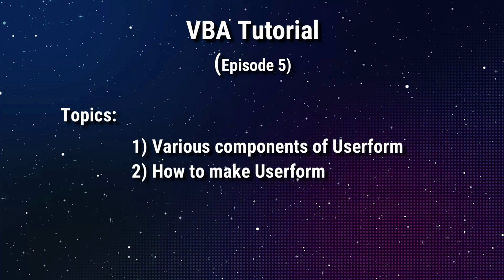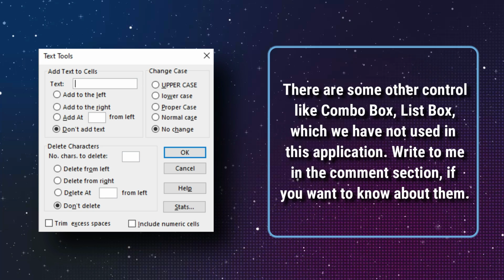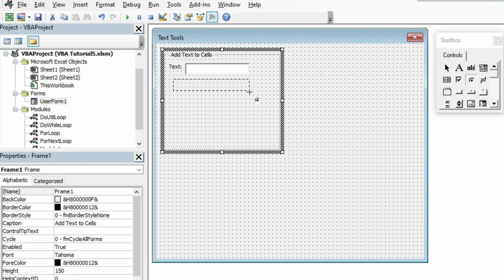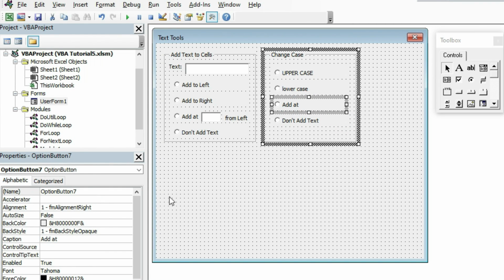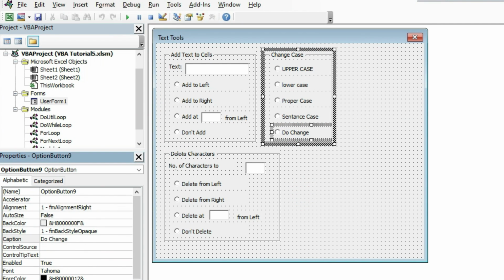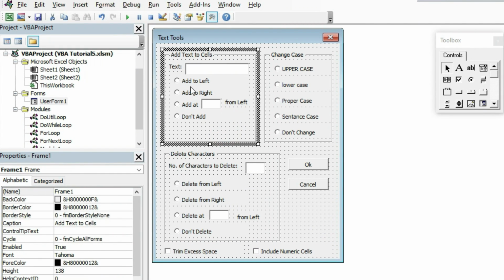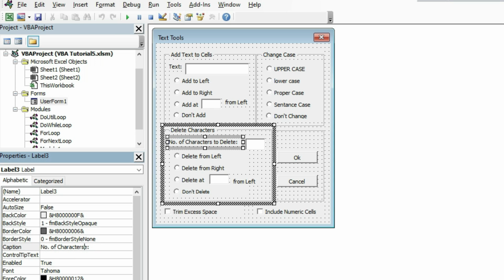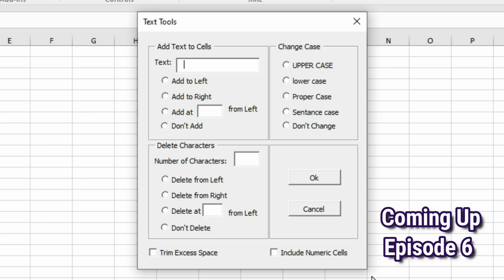VBA Tutorial | Userform | step by step tutorial to make vba user form | E05 | Excel in Life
This is Episode-5 of the VBA tutorial series. excel vba. In this episode, how to make userform has been explained in step by step along with various tips. In this Excel vba programming course, you will know how to write a code in vba excel. End of this series you will be able to write a software called Text Tools. With the help of TextTools, you can change cases, add, and delete text in a series of excel text in one go.

Timestamps:
00:00 Introduction
00:45 various components of Userform
02:20 how to make Userform
07:55 format Userform

Queries Resolved:
vba and macros for beginners,
vba code in excel,vba code in excel tutorial,vba beginner,excel vba,excel vba tutorial,excel vba tutorial for beginners,excel vba programming,excel vba programming course,
excel vba and macros,
excel vba application,
excel vba and macros tutorial,
ms excel vba programming,
vba programming
learn excel vba for free today
excel macros vba tutorial
excel vba arrays
vba lookup
vba beginner tutorial
free excel vba course
vba expert tutorial
vba in excel
vba trong excel
vba properties
vba find next
vba advanced tutorial
excel vba tutorials
excel vba basics
excel vba - create functions
excel vba tips and tricks
excel vba range object
excel vba beginner tutorial
excel vba introduction